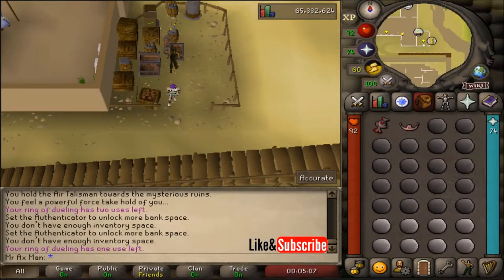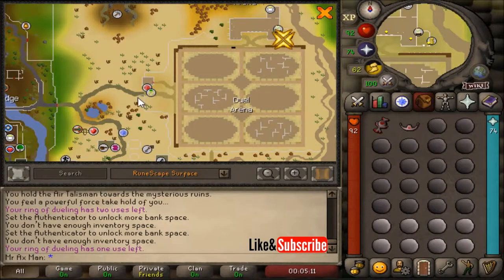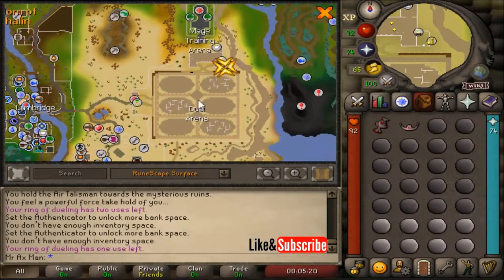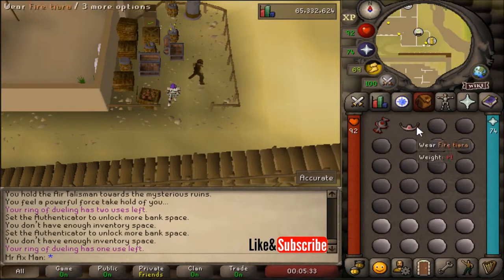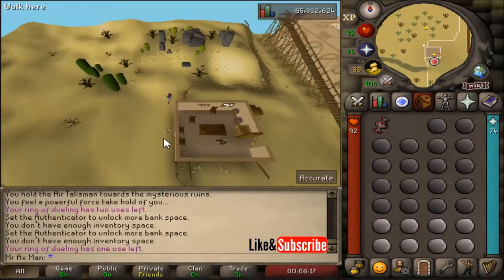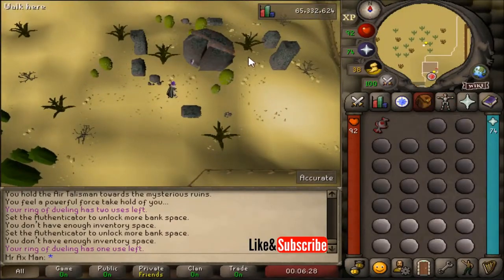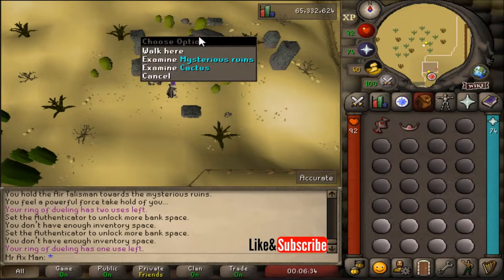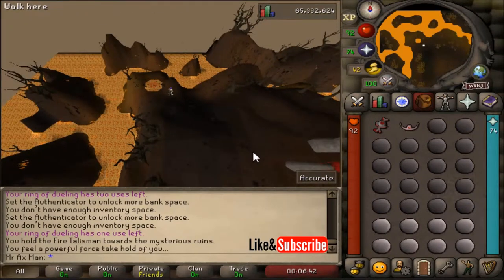Location of the Fire Altar